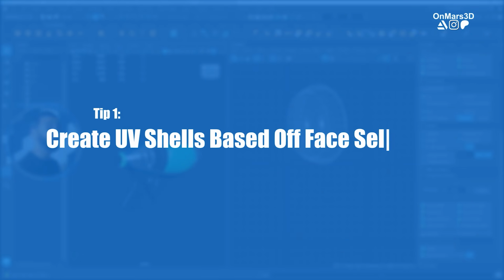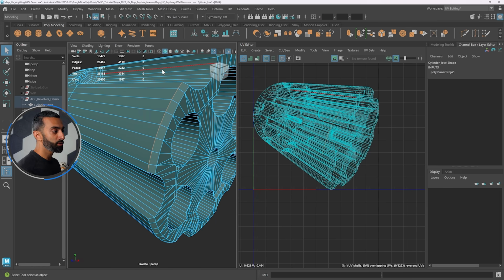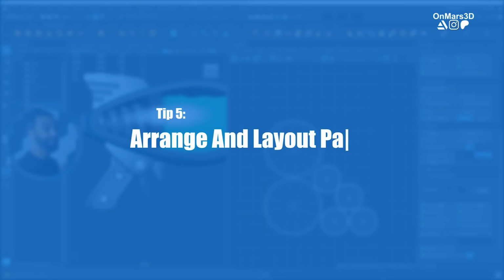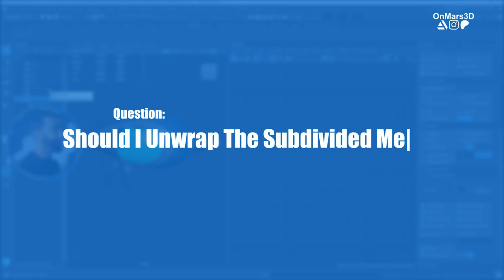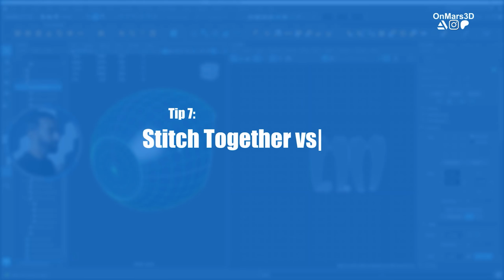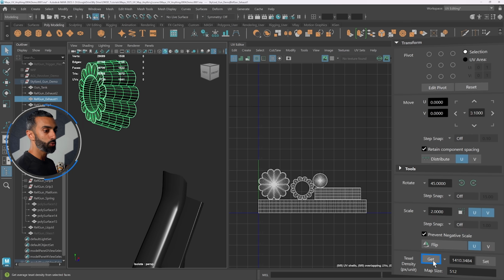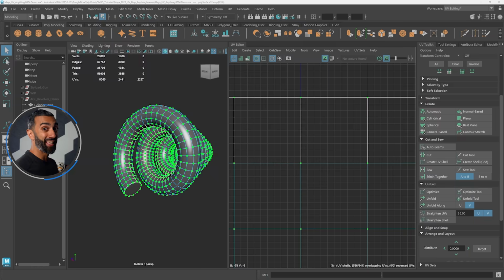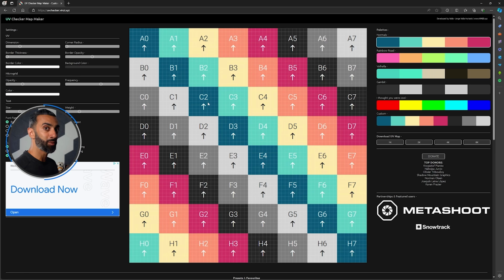Maya UV Mapping: Essential Tips to Go from Noob to Pro!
Ready to level up your UV mapping skills in Maya?  I’ll walk you through essential UV mapping tips and techniques that will take you from beginner to pro. Using this workflow will help you UV Map most 3D models for any project!

Whether you’re struggling with clean UVs, managing seams, or optimizing for texturing, these tips will help you master UV mapping in no time!

Software used in Tutorial:

Maya 2025.1

0:00 Introduction
0:20 Tip 1: Create UV Shells with Face Selections
1:08 Tip 2: Straighten UV Curved UV Shells
1:35 Tip 3: Select Contiguous Edges Through Triangles
2:38 Tip 4:  Select by Sharp Edges Custom Script
4:19 Tip 5: Arrange and Layout Panel
4:51 Tip 6: Copy UVs with Transfer Attributes
6:15 Question: Should I Unwrap the Subdivided Mesh?
7:26 Topology Master Class Course
8:09 Tip 7: Stitch Together vs  Sew
9:11 Tip 8: Matching Texel Density
10:39 Tip 9: How to UV Map Curvy Objects with Unitize
13:05 Bonus Tip: Normalize and Transform Tools
13:53 Bonus Tip: Custom UV Checker Maps
14:07 Patreon and Discord Channel!